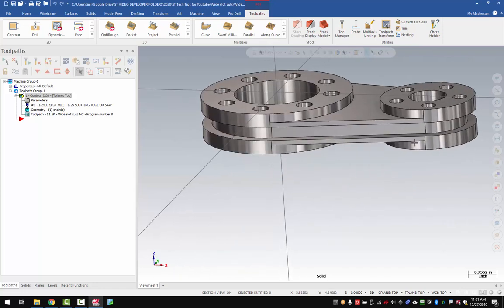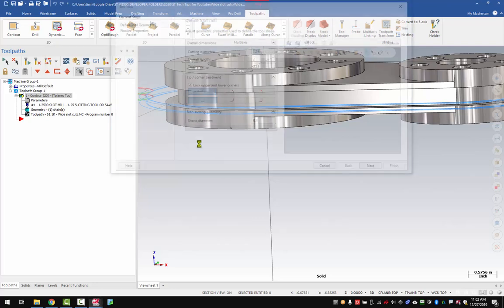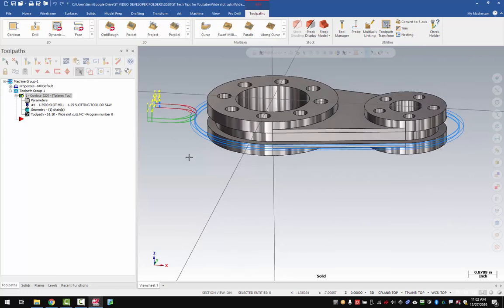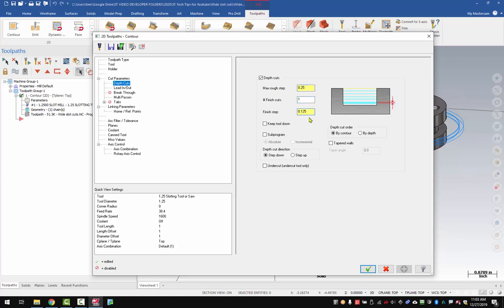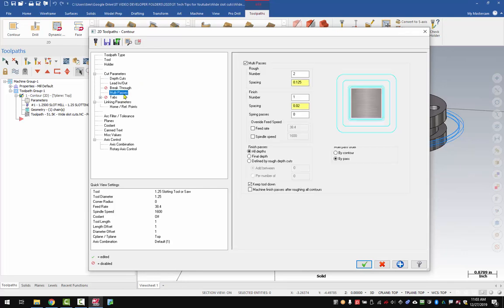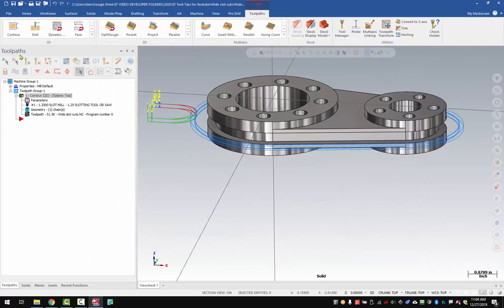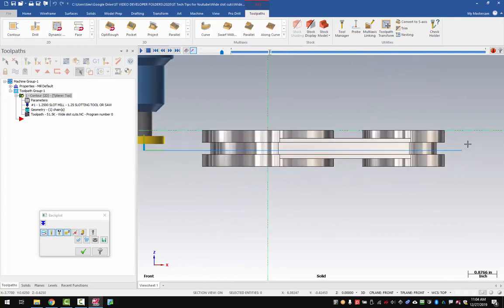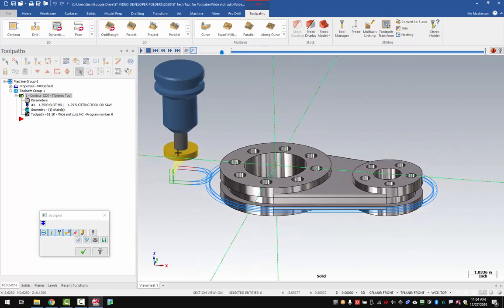Wide Slot Cuts | Mastercam 2020 Tech Tip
In this Tech Tip, we show you how to cut a wide slot when your slotting tool isn’t thick enough for the slot. By implementing the depth passes and locking in our finish depth, we can control our tool movement precisely and create perfect slots every time in Mastercam 2020.

Make sure to check out for tons of high quality Mastercam training!